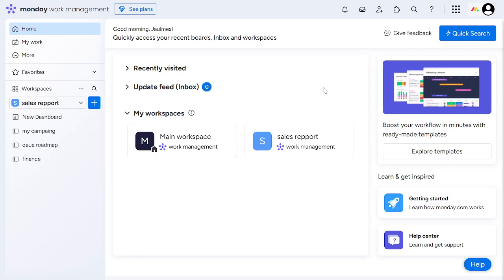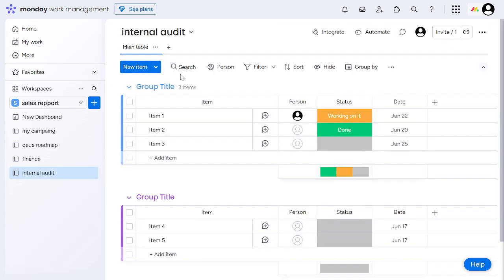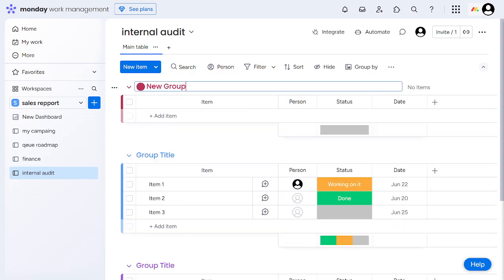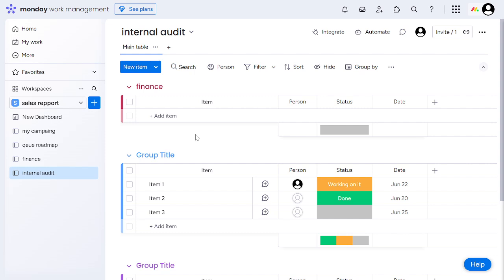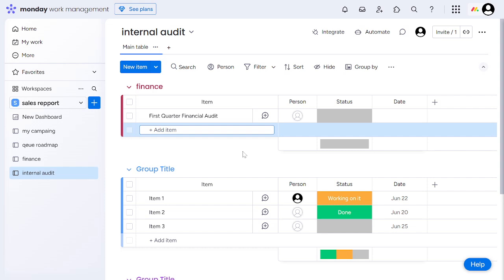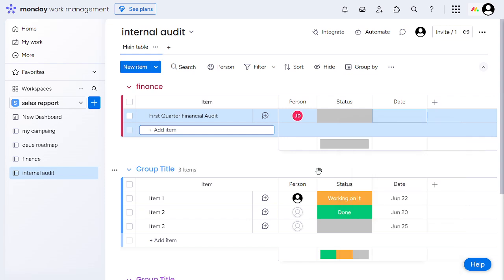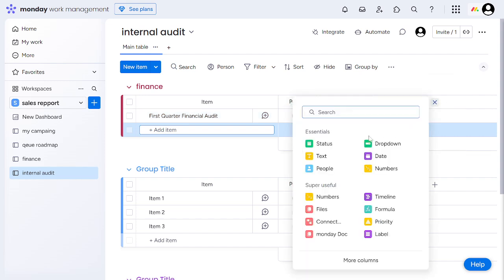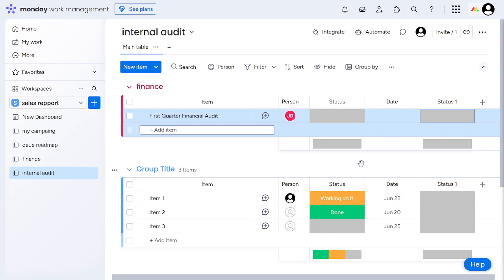How To Plan Internal Audits On MONDAY.COM (Complete 2025 Guide)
Welcome to this comprehensive How to plan internal audits in Monday.com (complete 2025 guide) tutorial! In this detailed guide, I'll walk you through everything you need to know about How to plan internal audits in Monday.com (complete 2025 guide).

 What You'll Learn in This How to plan internal audits in Monday.com (complete 2025 guide) Tutorial:
• Complete step-by-step instructions for How to plan internal audits in Monday.com (complete 2025 guide)

Whether you're a complete beginner or looking to improve your skills, this How to plan internal audits in Monday.com (complete 2025 guide) tutorial covers everything from basic concepts to advanced strategies. I've designed this guide to be easy to follow, practical, and immediately actionable.

 Why This How to plan internal audits in Monday.com (complete 2025 guide) Tutorial is Different:

 Perfect for:
• Beginners who want to learn How to plan internal audits in Monday.com (complete 2025 guide) from scratch

Questions? Drop them in the comments below! I read every comment and try to respond to as many as possible.

• Share with anyone who might benefit from learning How to plan internal audits in Monday.com (complete 2025 guide)